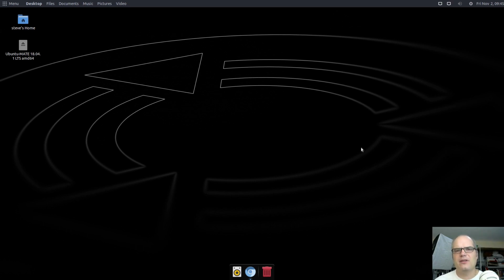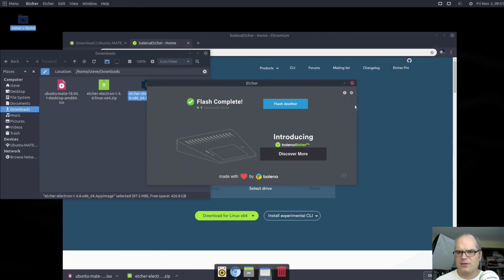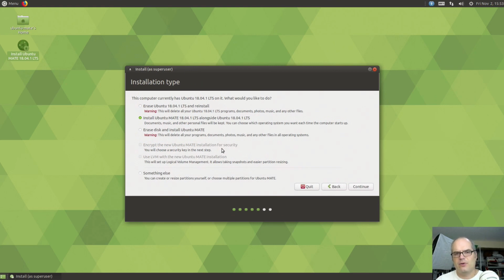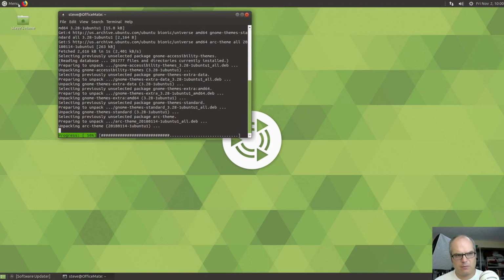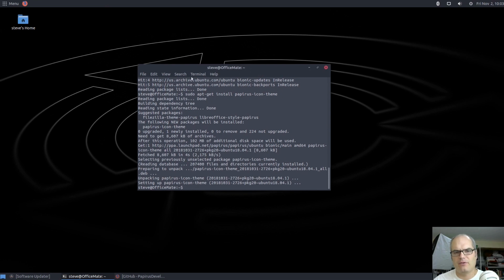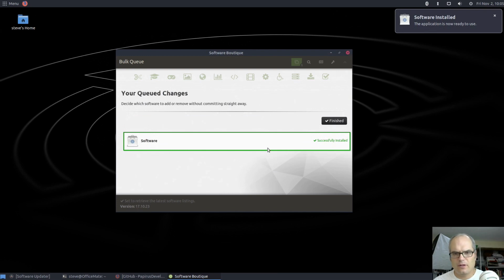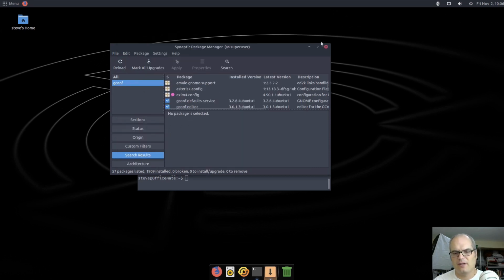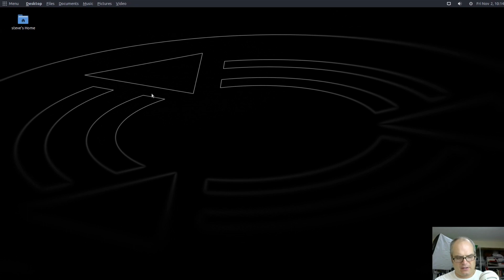Eevnos Linux Setup Part 1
This is part 1 of my Linux production machine setup where I install Ubuntu Mate and get it configured as my video production machine.

☀ Video Index:
00:50 - Download & Burn
03:20 - Install OS
04:59 - First Boot
05:32 - Arc Theme & Papirus Icons install
06:31 - Apply Theme & Icons
07:45 - Docky Install
09:33 - Remove Docky Anchor Icon
10:21 - System Updates
10:48 - Global Menu
11:29 - Startup Applications